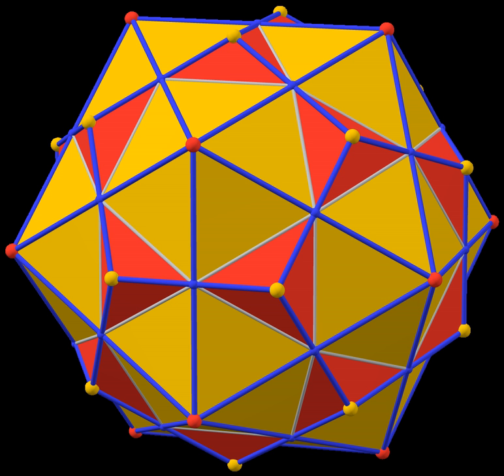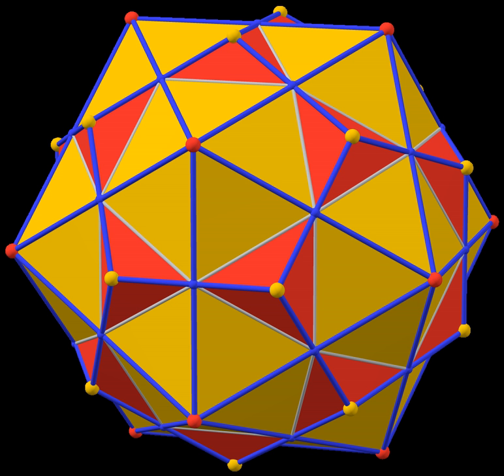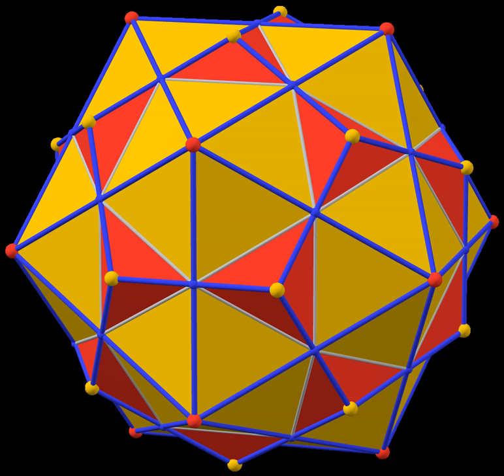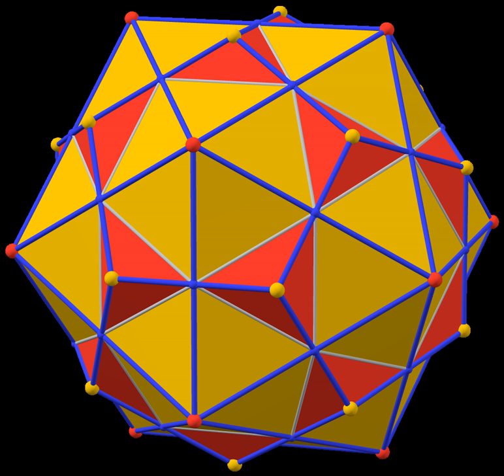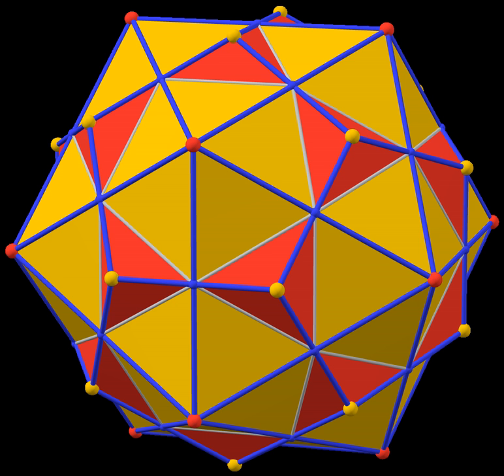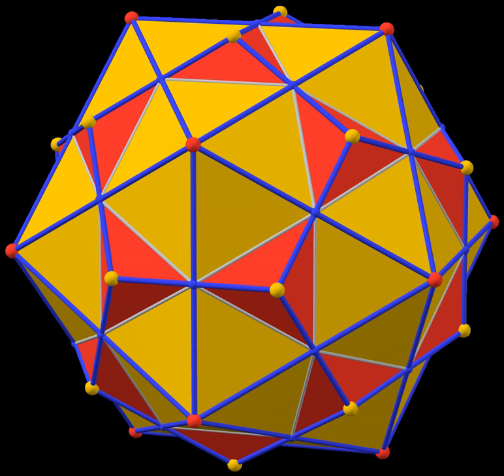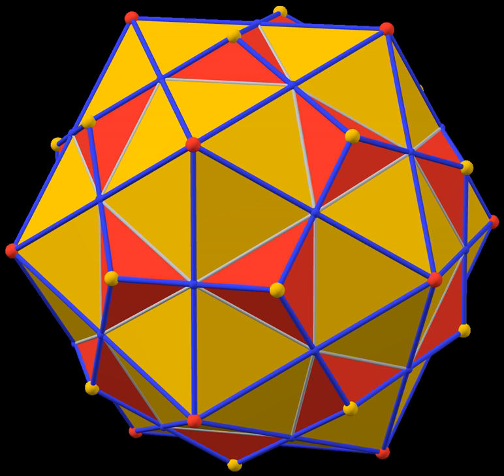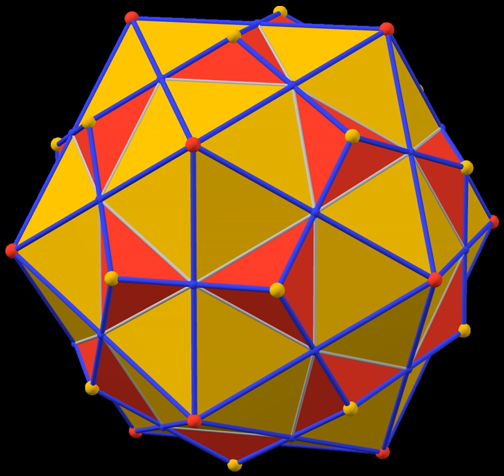Euclidean spaces | Wikipedia audio article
00:01:59 1 Definition
00:02:08 1.1 History
00:03:30 1.2 Intuitive overview
00:06:19 1.3 Technical definition
00:06:28 2 Euclidean structure
00:08:01 2.1 Distance
00:10:19 2.2 Angle
00:10:58 2.3 Rotations and reflections
00:12:07 2.4 Euclidean group
00:14:49 3 Non-Cartesian coordinates
00:16:33 4 Geometric shapes
00:17:20 4.1 Lines, planes, and other subspaces
00:17:29 4.2 Line segments and triangles
00:18:11 4.3 Polytopes and root systems
00:19:04 4.4 Curves
00:19:57 4.5 Balls, spheres, and hypersurfaces
00:20:05 5 Topology
00:20:14 6 Applications
00:21:02 7 Alternatives and generalizations
00:21:54 7.1 Curved spaces
00:22:26 7.2 Indefinite quadratic form
00:23:44 7.3 Other number fields
00:24:23 7.4 Infinite dimensions
00:24:49 8 See also
00:24:58 9 Footnotes

- Socrates

SUMMARY
In geometry, Euclidean space encompasses the two-dimensional Euclidean plane, the three-dimensional space of Euclidean geometry, and similar spaces of higher dimension. It is named after the Ancient Greek mathematician Euclid of Alexandria. The term "Euclidean" distinguishes these spaces from other types of spaces considered in modern geometry. Euclidean spaces also generalize to higher dimensions.
Classical Greek geometry defined the Euclidean plane and Euclidean three-dimensional space using certain postulates, while the other properties of these spaces were deduced as theorems. Geometric constructions were also used to define rational numbers as ratios of commensurable lengths. When algebra and mathematical analysis became developed enough, this relation reversed and now it is more common to define Euclidean spaces from vector spaces, which allows using Cartesian coordinates and the power of algebra and calculus. This means that points are specified with tuples of real numbers, called coordinate vectors, and geometric shapes are defined by equations and inequalities relating these coordinates. This approach has also the advantage of allowing easily the generalization of geometry to Euclidean spaces of more than three dimensions.
From the modern viewpoint, there is essentially only one Euclidean space of each dimension. While Euclidean space is defined by a set of axioms, these axioms do not specify how the points are to be represented. Euclidean space can, as one possible choice of representation, be modeled using Cartesian coordinates. In this case, the Euclidean space is then modeled by the real coordinate space (Rn) of the same dimension. In one dimension, this is the real line; in two dimensions, it is the Cartesian plane; and in higher dimensions it is a coordinate space with three or more real number coordinates. Mathematicians denote the n-dimensional Euclidean space by En if they wish to emphasize its Euclidean nature, but Rn is used as well since the latter is assumed to have the standard Euclidean structure, and these two structures are not always distinguished. Euclidean spaces have finite dimension.